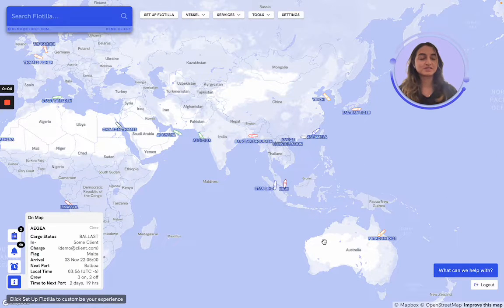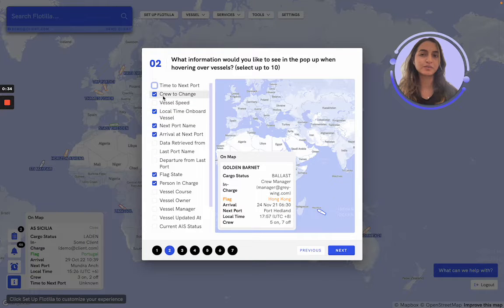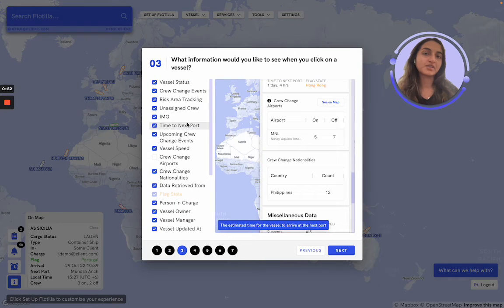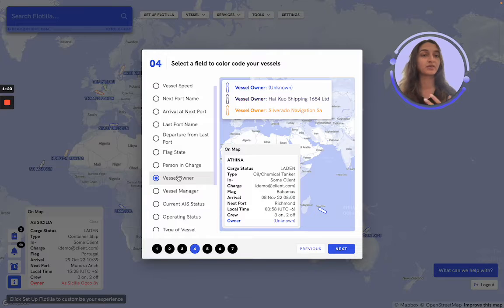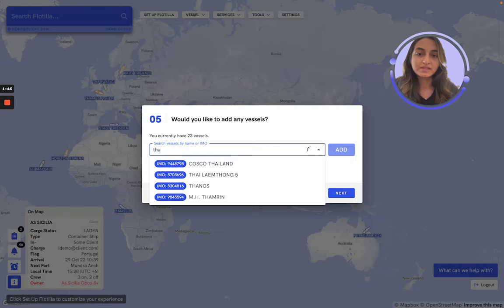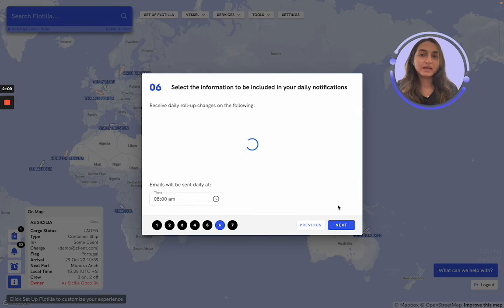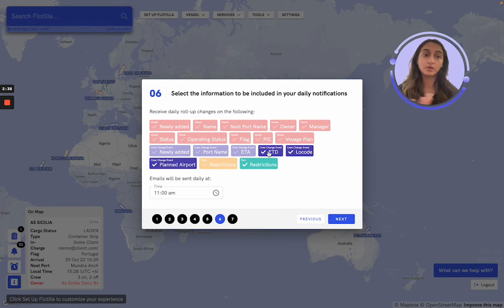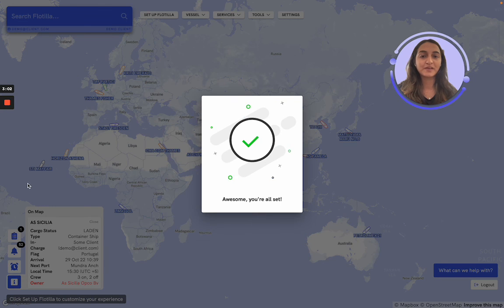Set up Flotilla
How to set up your smart dashboard on Greywing.